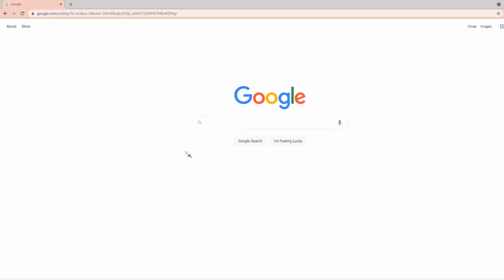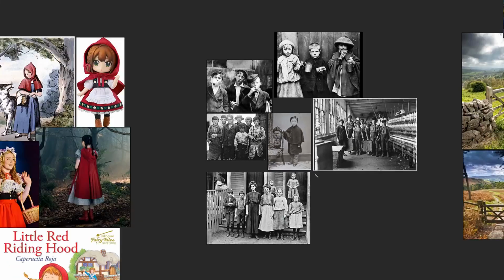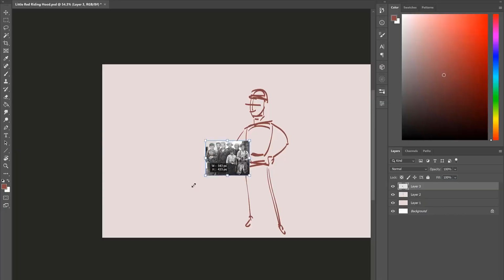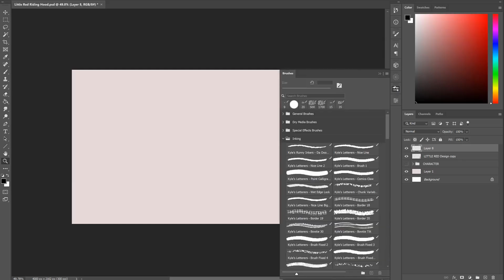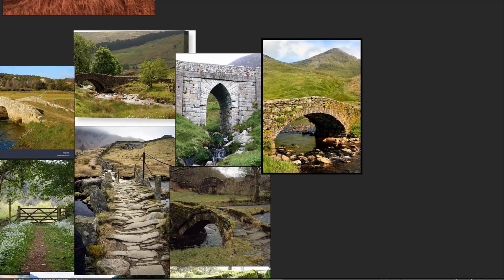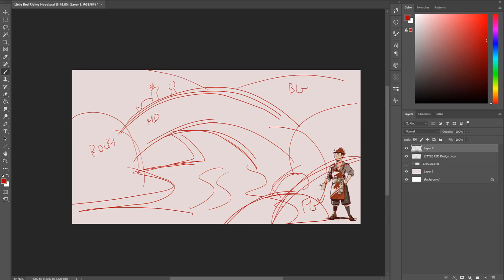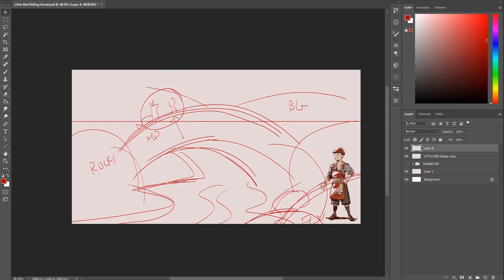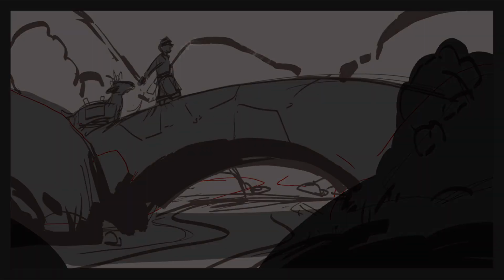Lesson 4 - Classic VisDev Painting Part 3 - VidDev Demo - PT1